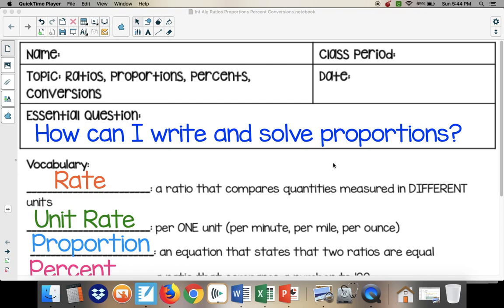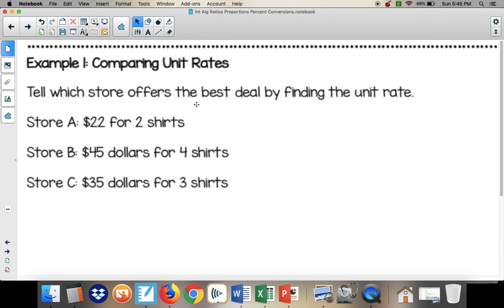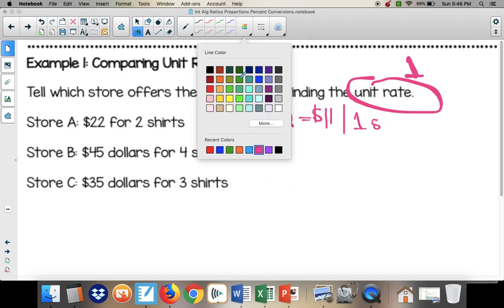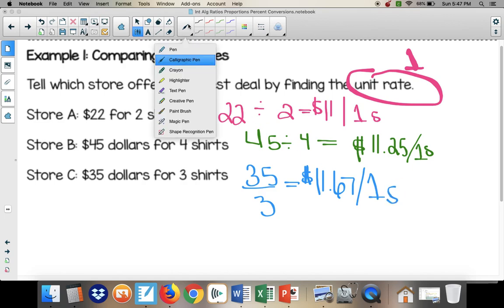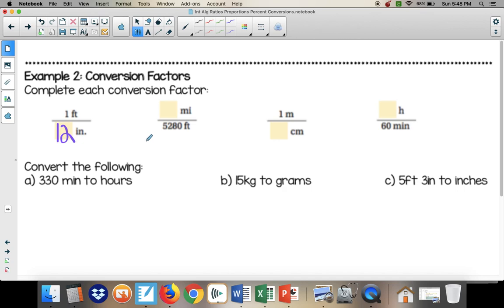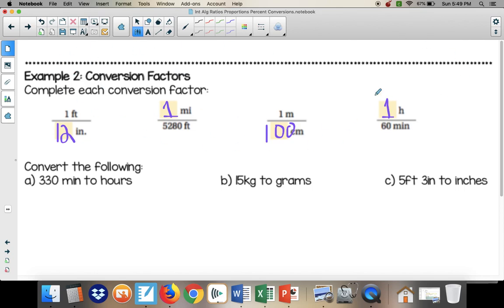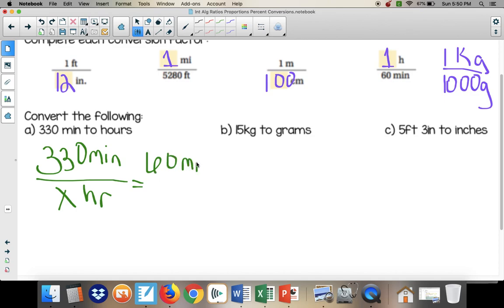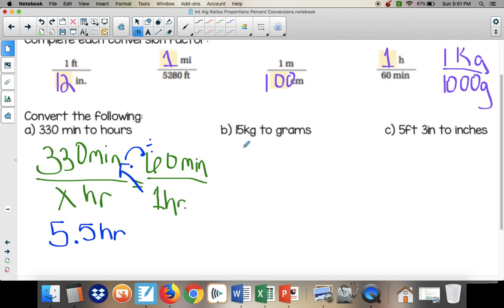Lesson #5 Ratios Proportions Conversions and Percents Video PART A